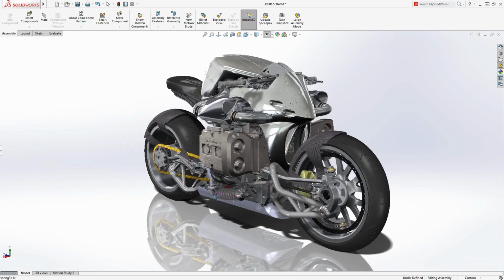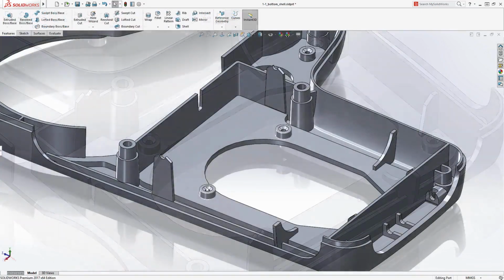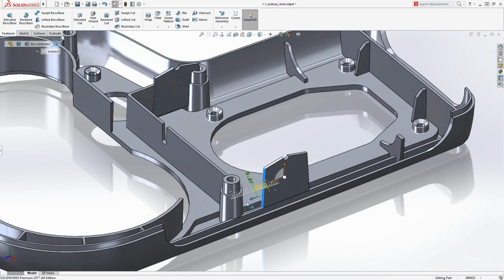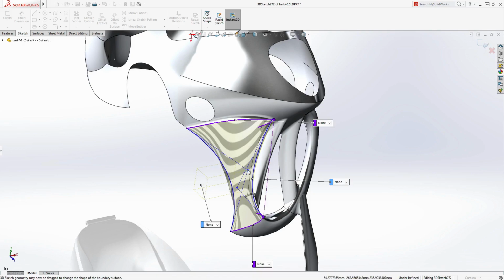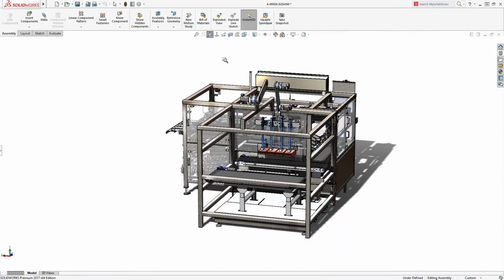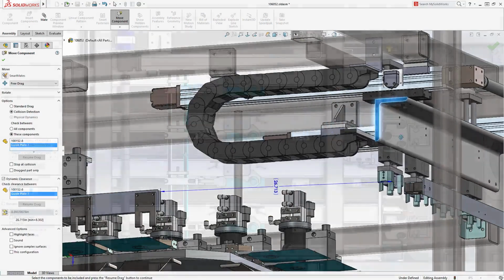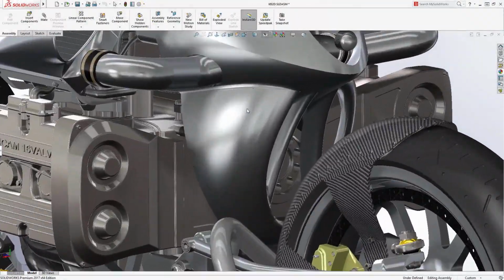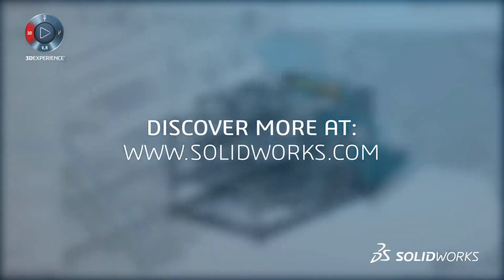SOLIDWORKS 3D CAD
Solid & Soft Co., Ltd  là đại lý ủy quyền phần mềm SolidWorks của hãng Dassault System tại Việt Nam. Solid & Soft Co., Ltd  chuyên cung cấp các giải pháp về Cad/Cam của phần mềm SolidWorks.

Nếu quý khách cần hoặc quan tâm đến các giải pháp về Cad/Cam của phần mềm SolidWorks thì hãy liên hệ đến Solid & Soft Co., Ltd để được tư vấn cụ thể hơn.

Solid & Soft Co., Ltd
R4-65 Hung Phuoc 2 St., Tan Phong W., Dist. 7, HCMC, Viet Nam
Mr. Nguyen Manh Ha
Technical Support